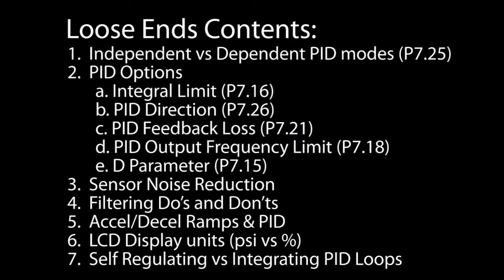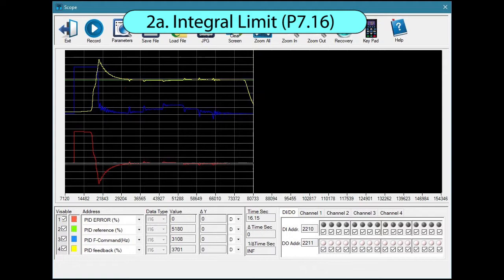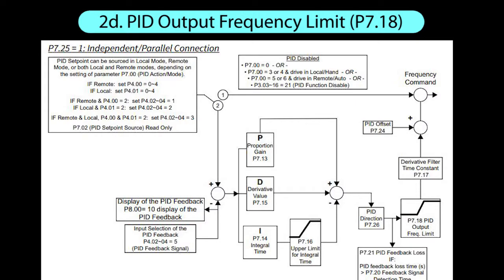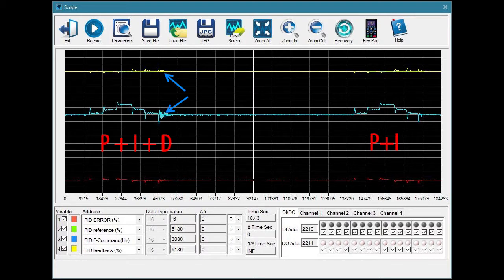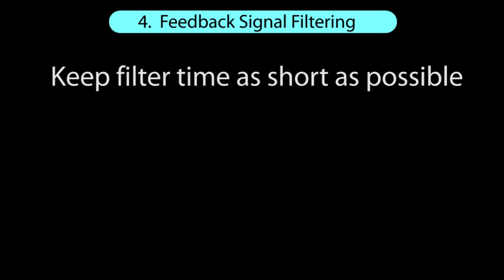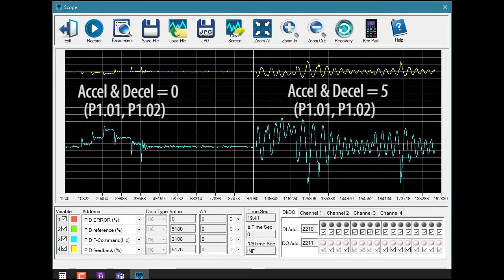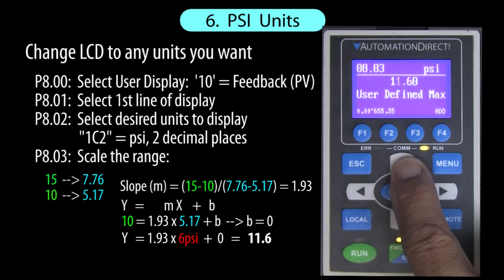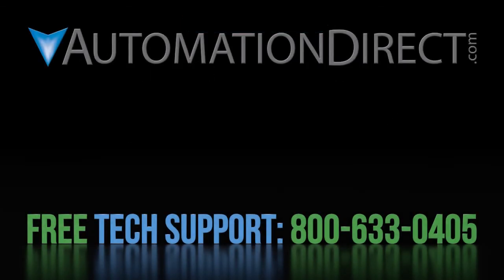DURApulse GS4 VFD PID Controller Tutorial: Part 4 of 4 from AutomationDirect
Learn how to setup and tune a PID controller loop in a GS4 Variable Frequency Drive (VFD). Video series VFD PID Demo: Part 1: VFD PID Setup and System Test;  Part 2: Sensor signal filtering and Trial and Error tuning; Part 3: System Linearization and Formula method for tuning; Part 4: Loose ends - where we back up and cover things we glossed over in the previous three videos.